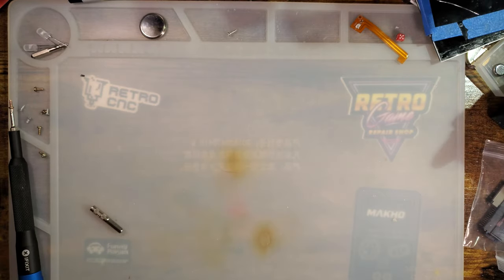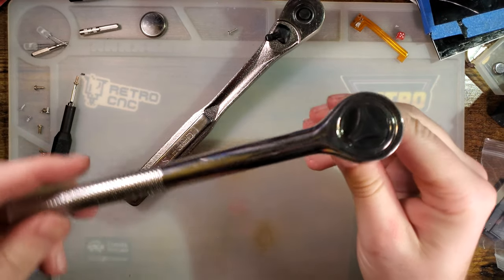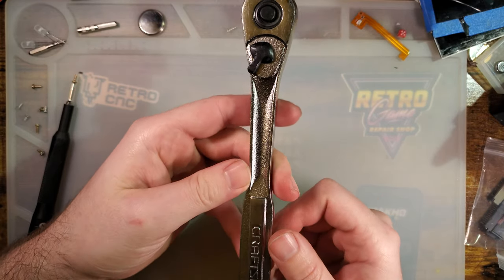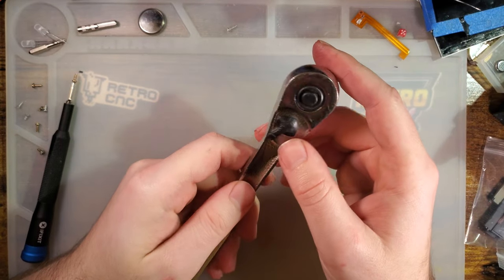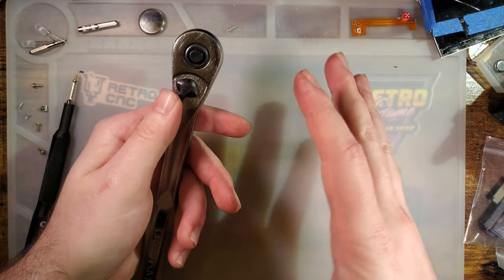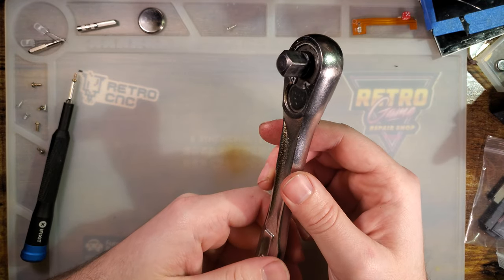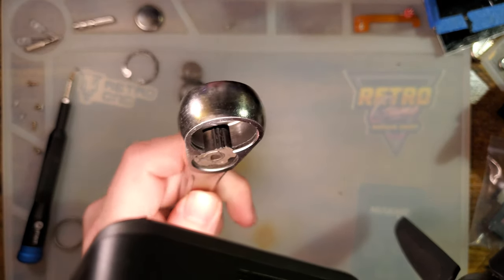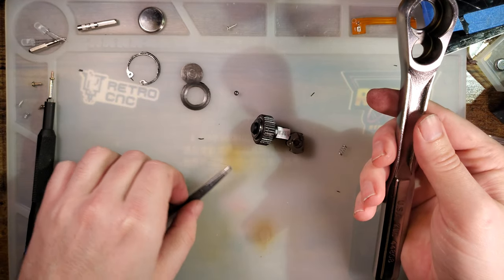Use the proper tool for the job.